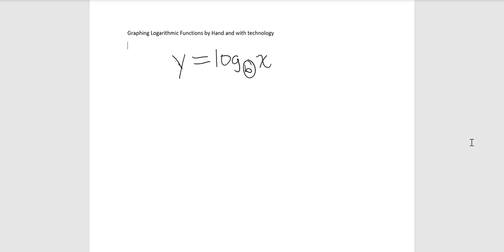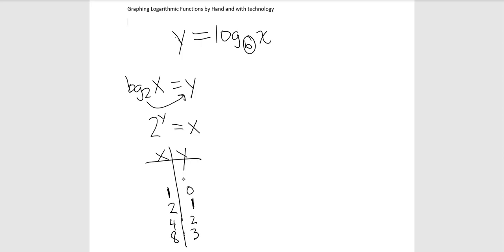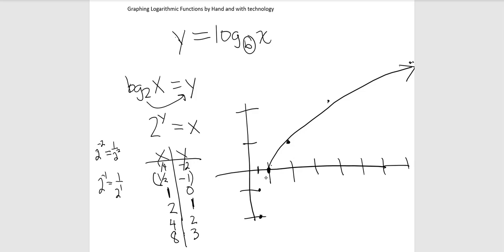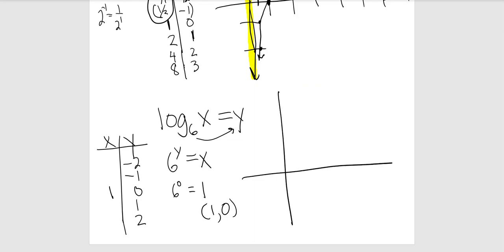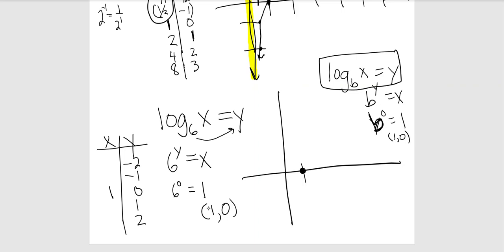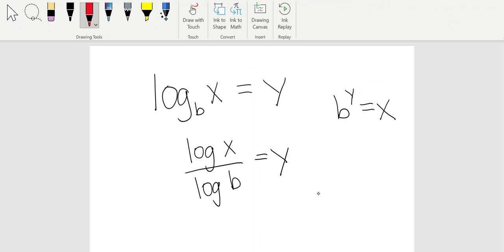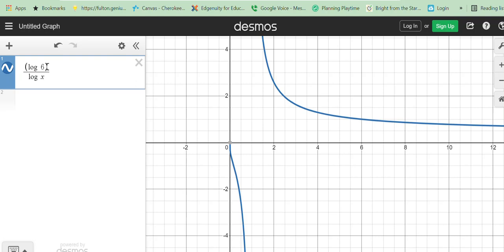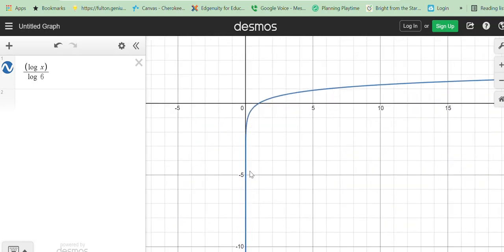Graphing Log Functions